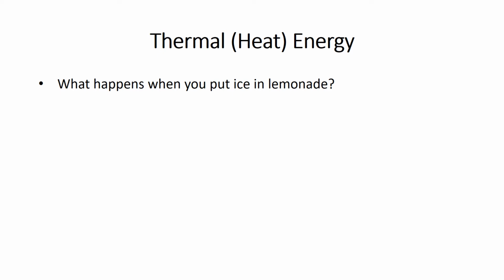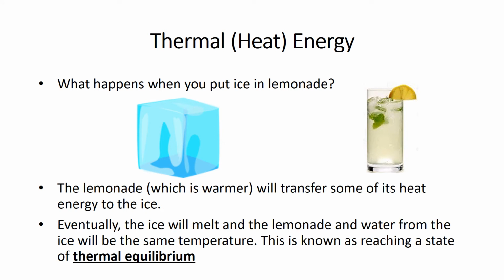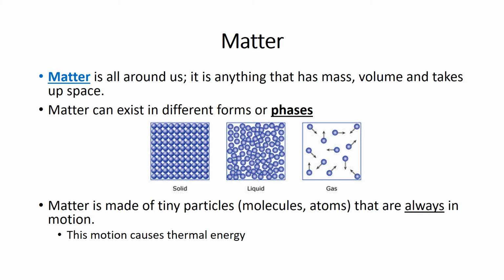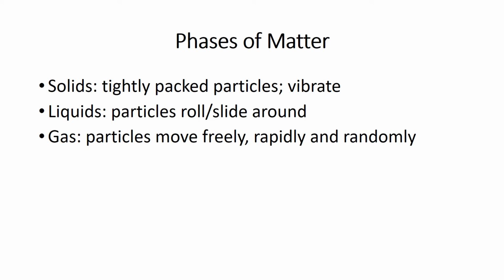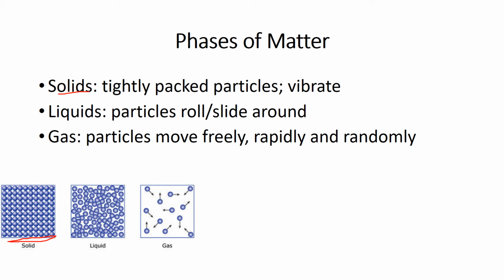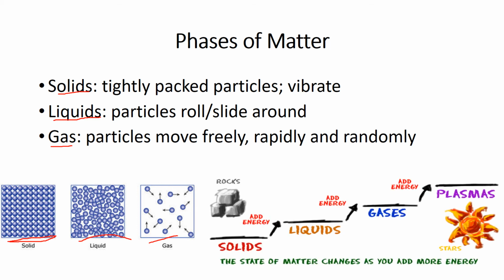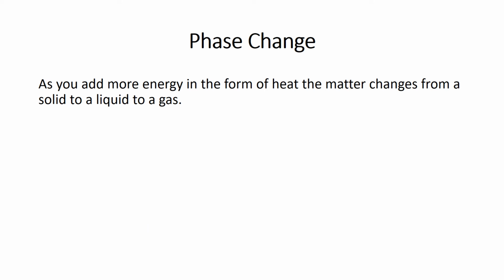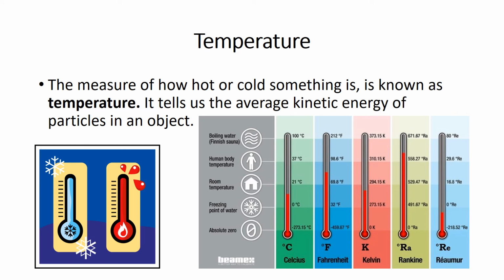Heat ENG Part 1